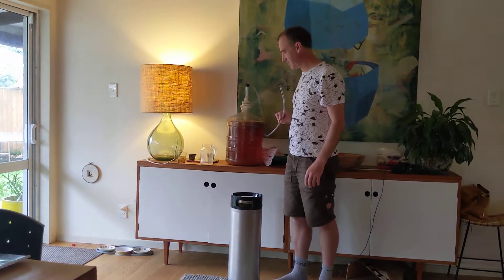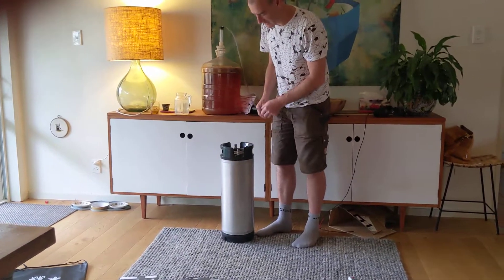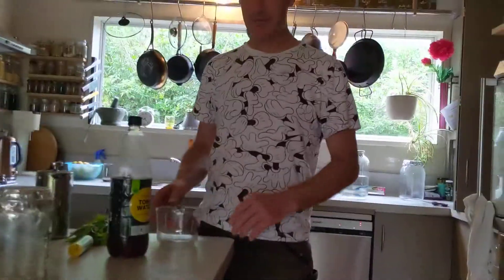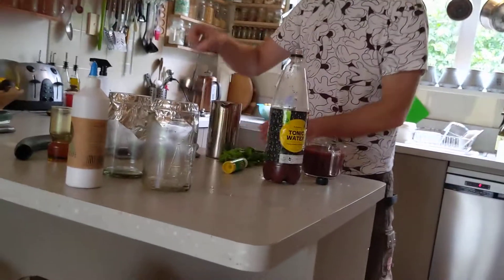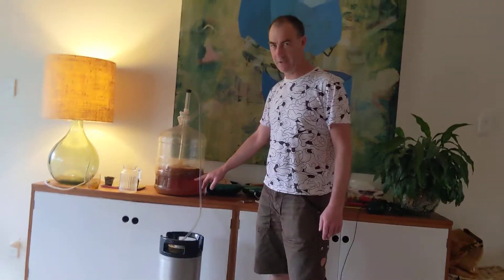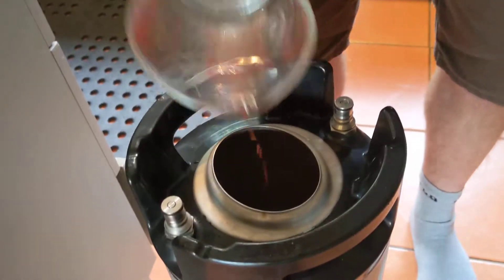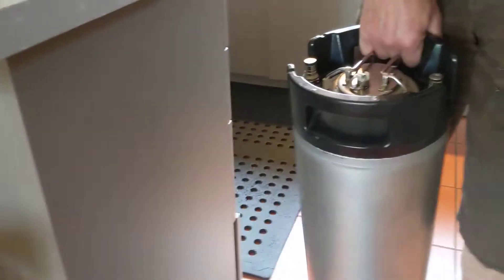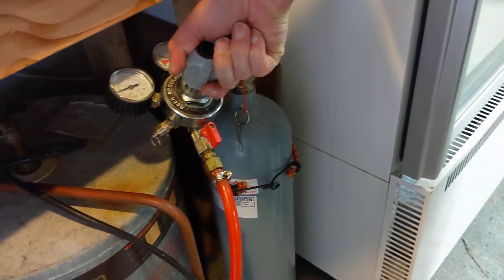kombucha step 3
This video covers how to use a keg to pressurize carbonate kombucha.

Credit to Niko for helping with videography.